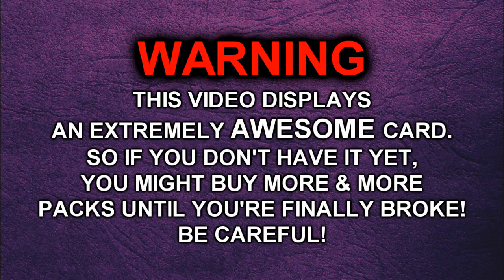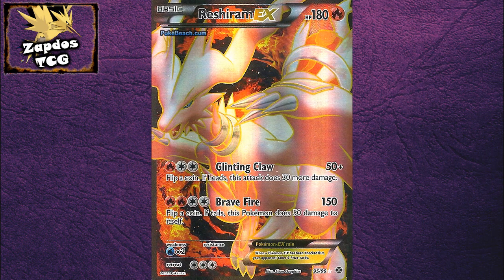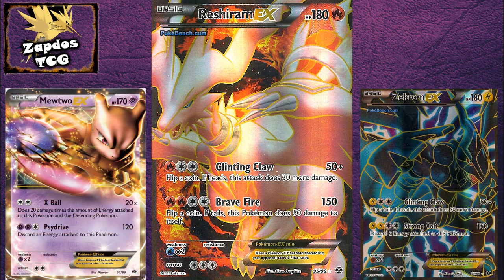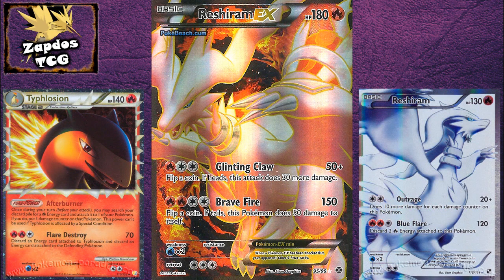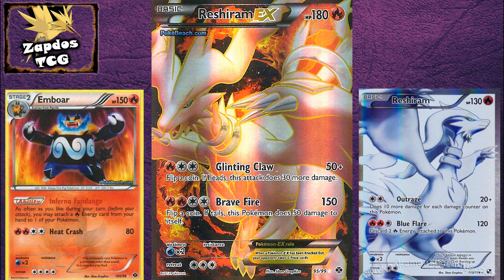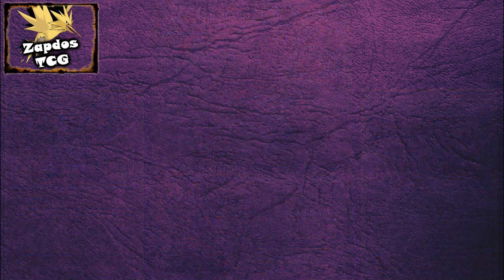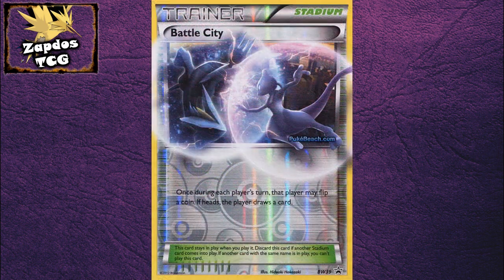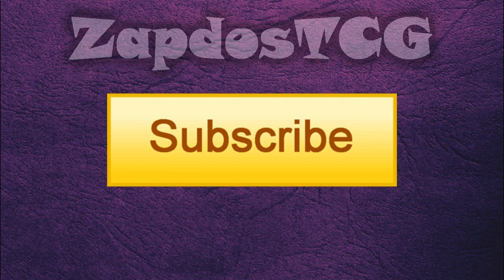Episode 35 - Reshiram EX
Sup Youtube!
In Episode 35, we'll be looking at Reshiram EX.
In which decks will this card find it's home. Which strategies can you use & what do you need to watch out for?
Enjoy & find out!